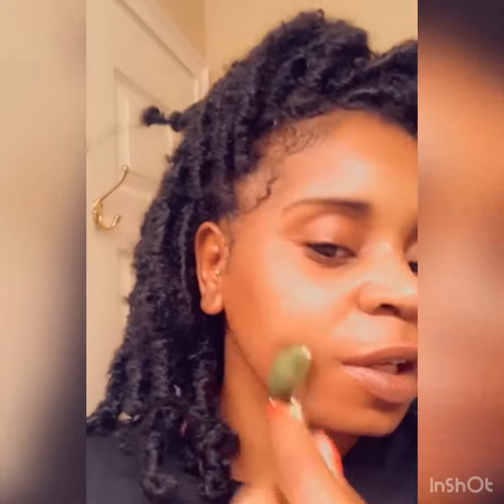Skincare Routine | Sea Moss Face Mask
Sea Moss Face Mask W/ Aloe

👉🏾Used our original Sea Moss Gel (Warmed it up for 15-20secs) OGSEAMOSS.COM

👉🏾Added Aloe juice (From Aloe plant)

👉🏾Apply mask and leave it on from 30 mins up to 8hrs wash off with warm water. Apply our Sea Moss face & body oil

OGSEAMOSS.COM